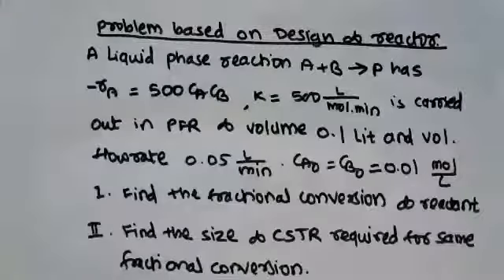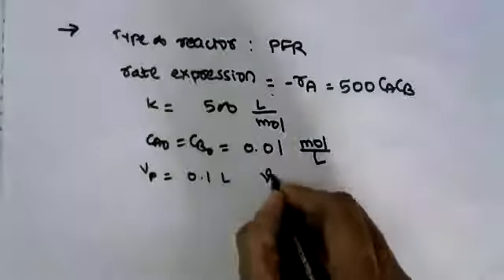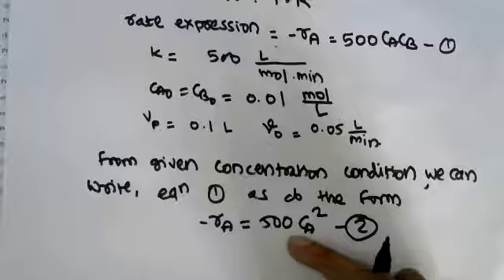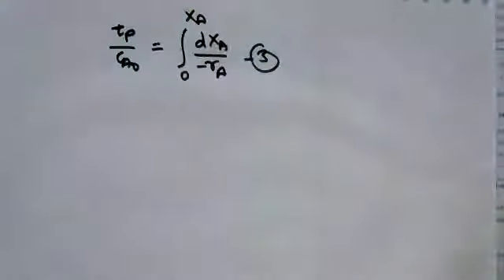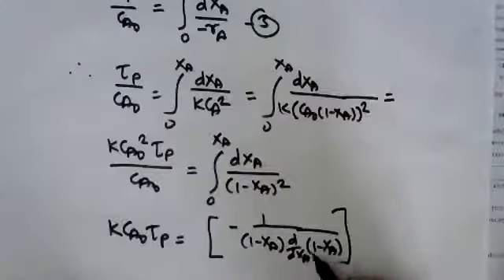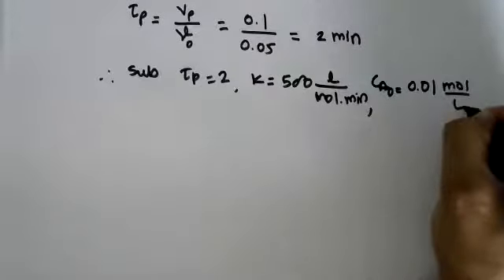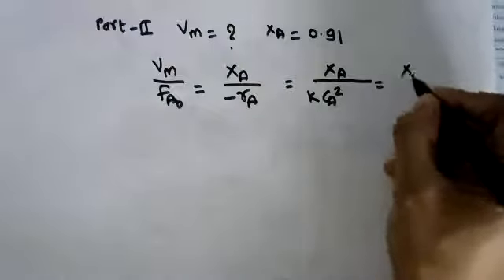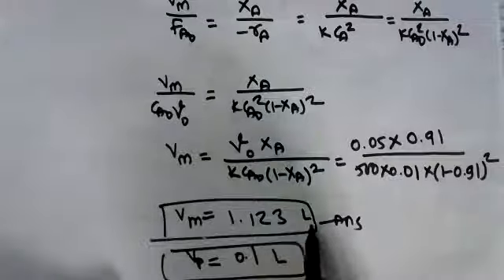Numerical based on Size of MFR and PFR required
The video explain stepwise procedure for calculating the size of MFR and PFR required for a particular reaction condition. The volume comparison reveal the advantage of PFR over MFR when higher conversion is required,
Reactor design
Size comparison of MFR and PFR
Reaction Engineering
Design of reactor
Chemical engineering